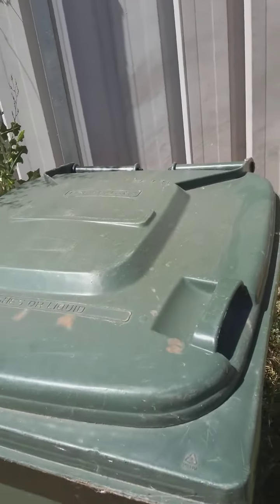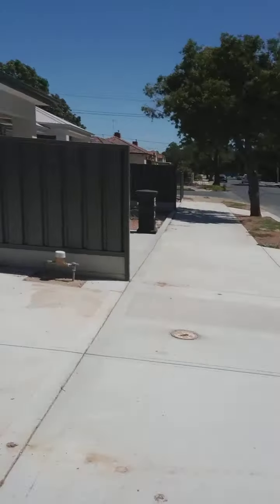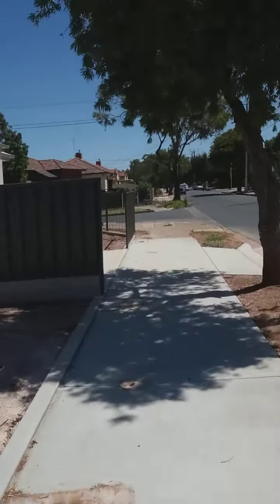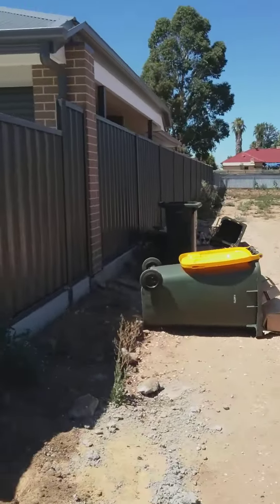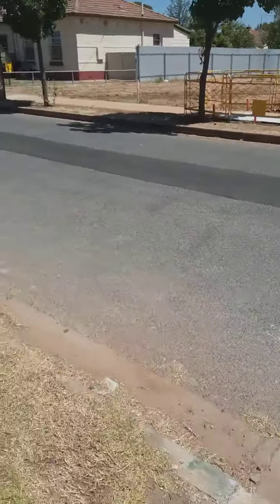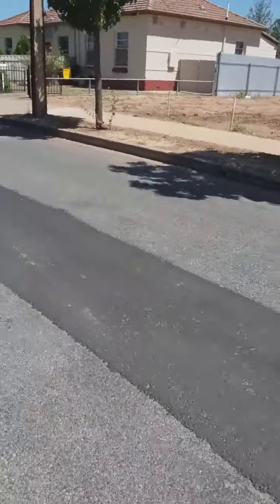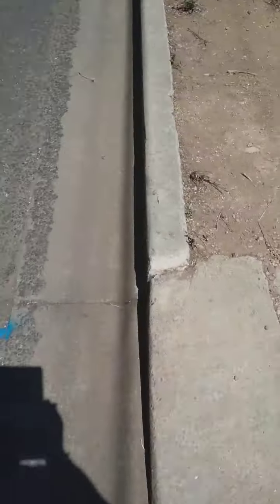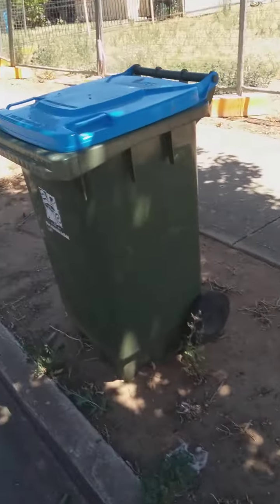bin walk pt3 ( read description for important news )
Hi im harley this is my old YouTube channel which was originally was called the hg channel which now is suzanne George because when i fist started this channel in 2018 i didn't have a phone so i whoud use my nans ipad to film and post my videos hents why its now called suzanne George. but in  dec 2020 i got a new phone and made a new channel called allaussiegarbo 42 In june 2021
(I WILL NOT BE UPLOADING ANYMORE VIDEOS ON THIS CHANNEL I WILL ONLY BE UPLOADING VIDEOS  ON MY NEW CHANNEL)

My new channel is
Allaussiegarbo 42